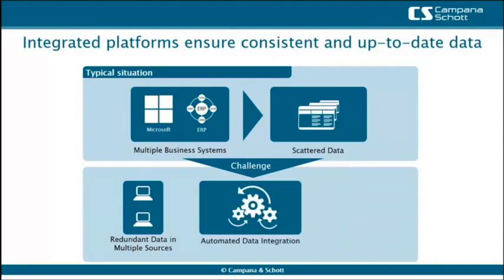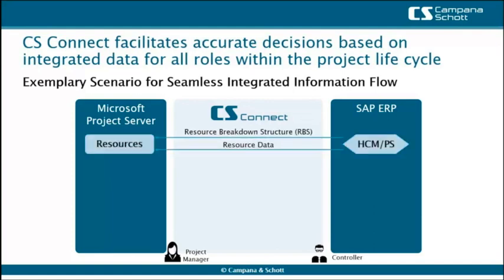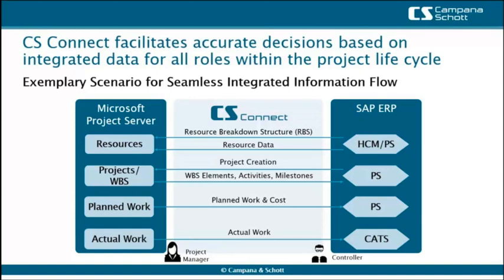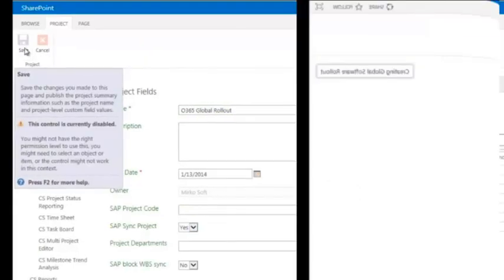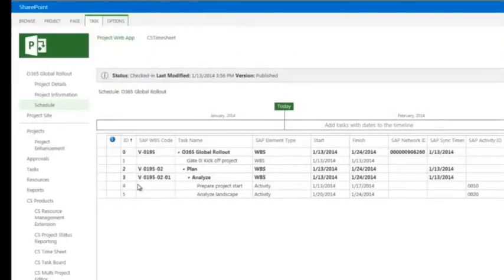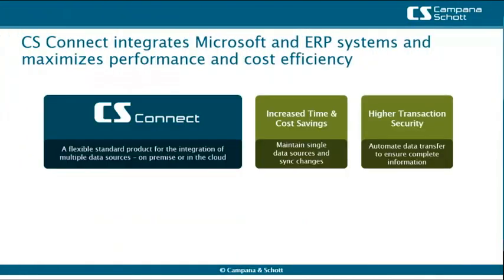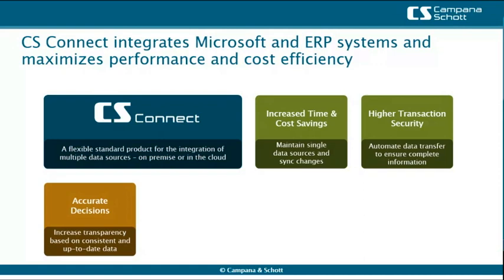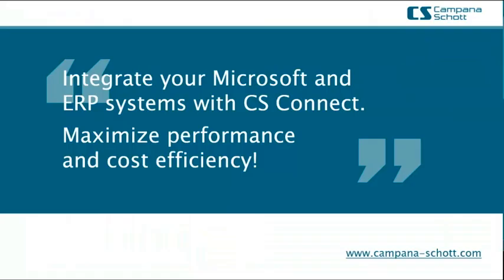CS Connect - Product Presentation - EN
CS Connect by Campana & Schott integrates Microsoft and ERP systems and automates bi-directional data exchange. See in this product presentation how to keep decision-relevant data consistently up-to-date and provide it in the familiar work environment of all involved roles. Our demo shows the project creation and the WBS element setup in Microsoft Project Online and their transfer to SAP.